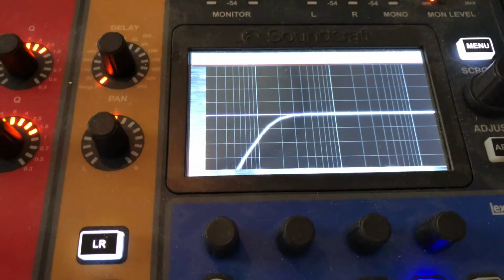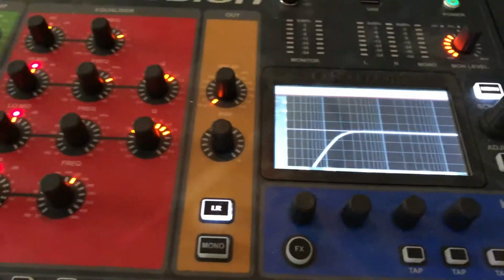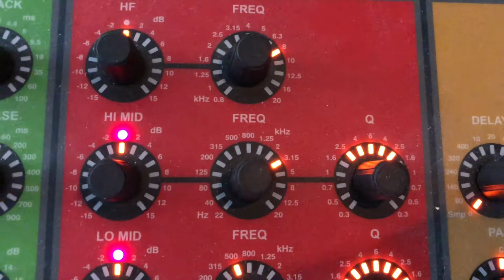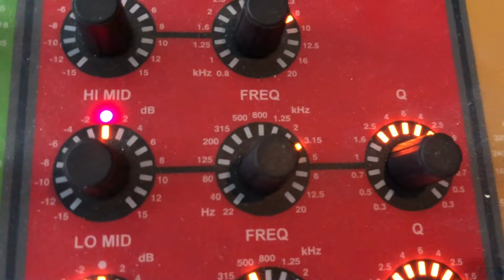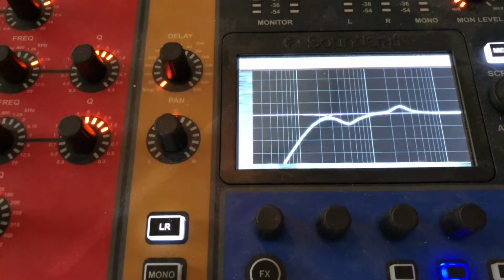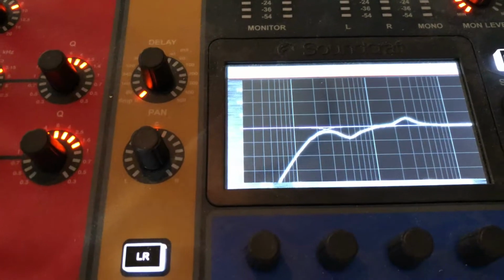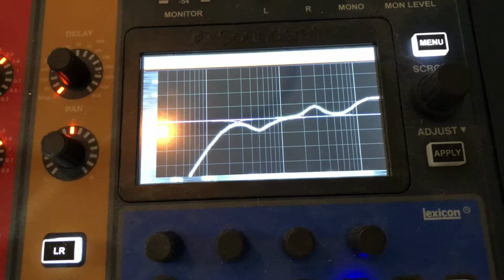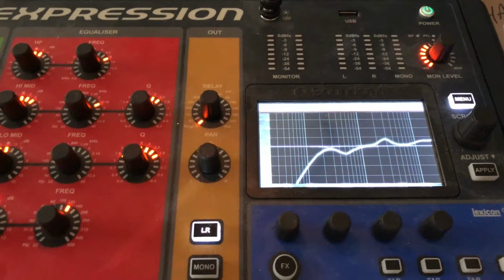Mixing - EQ Vocals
Tips for EQ on Vocals. Note this will be different for each vocalist, every voice is different. These are suggestions for where to start.